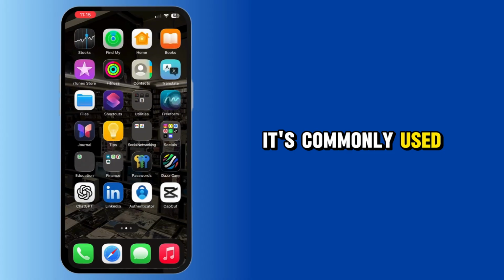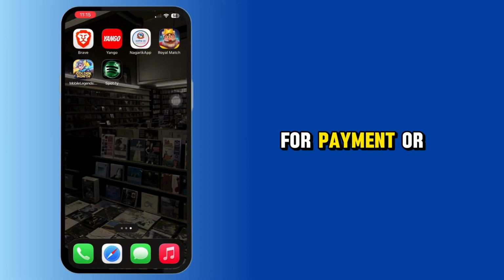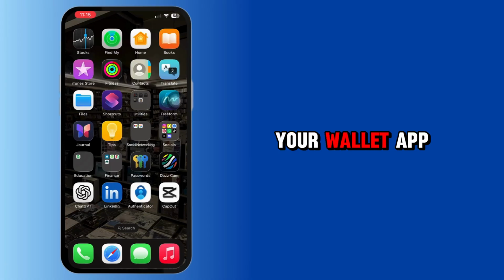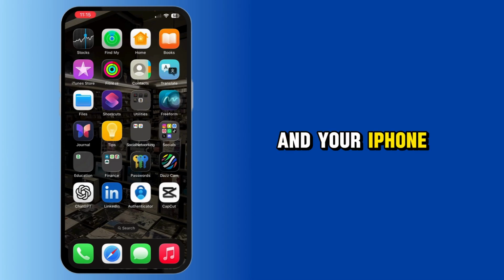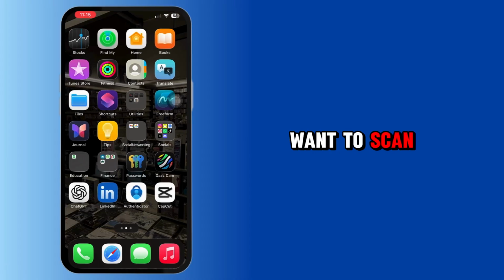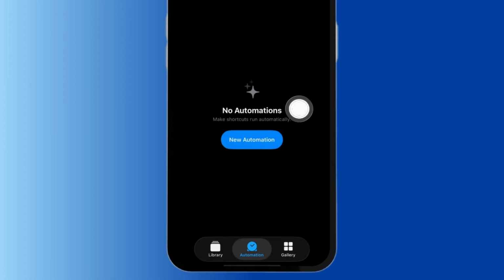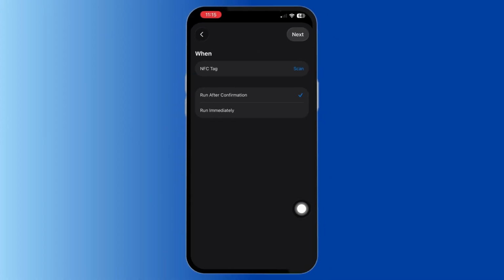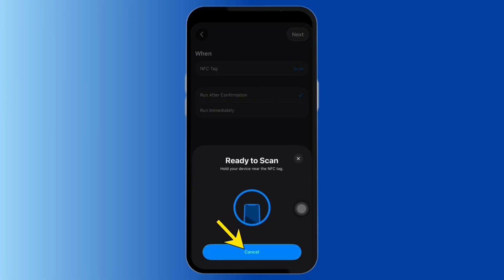What is NFC and How To Use It On iPhone (2026)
NFC (Near Field Communication) is a wireless technology that allows your iPhone to communicate with other devices when they are very close together. It is mainly used for Apple Pay, contactless payments, digital keys, and instant data sharing.

Timestamps:
0:00 – Introduction
0:10 – What is NFC on iPhone
0:25 – How to Use NFC

Step-by-Step Guide:

On iPhones, NFC is built-in automatically (no need to turn it on manually for newer models).
To use it for payments, open Apple Wallet and add your card.
When paying, simply hold your iPhone near a payment terminal.
Your iPhone will automatically detect the NFC signal.
Authenticate using Face ID, Touch ID, or passcode.
For NFC tags, just bring the top of your iPhone close to the tag.
A notification will appear—tap it to open the linked content or action.

⚠️ Note: NFC works only when your iPhone is close (a few centimeters) to another NFC device or tag.

That’s it! You can now use NFC on your iPhone for fast payments and quick interactions.